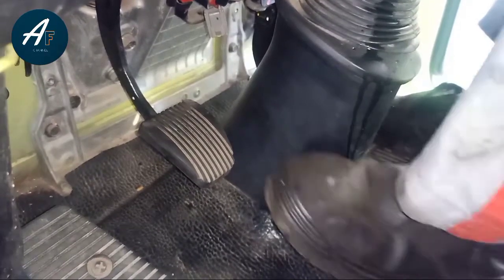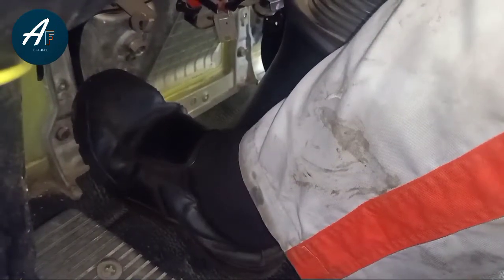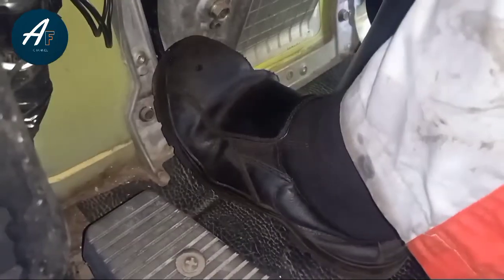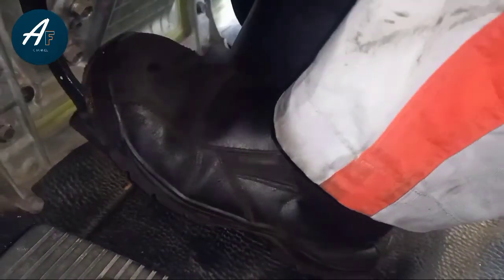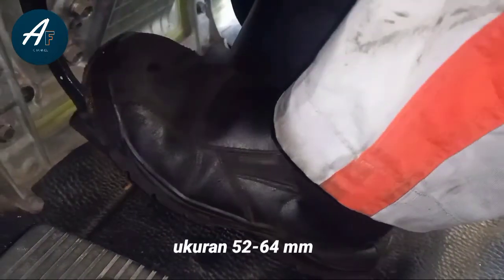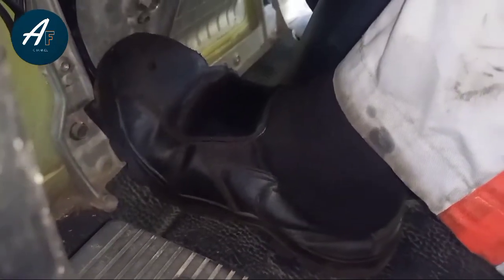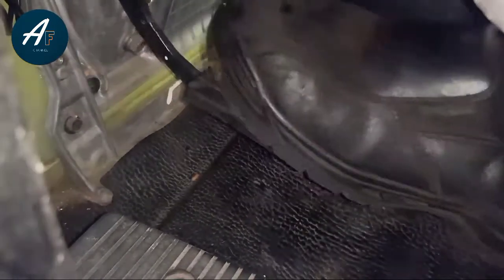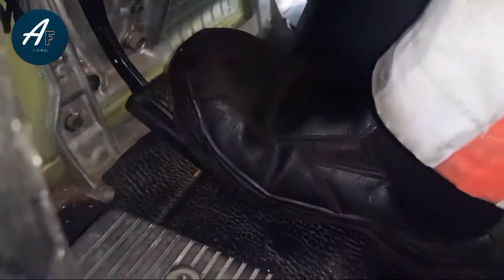CARA MENYETEL KOPLING HINO LOHAN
assalamualaikum wr wb. Jumpa lagi di channel saya, AF Channel membahas tentang dunia otomotif seputar Truck Dan bis. kali ini saya akan kasih tau cara menyetel kopling Hino lohan. tonton terus videonya sampai selesai.
semoga informasi yang saya berikan bermanfaat. saran dan kritik tolong bisa  disampaikan dengan segala kekurangan yang saya miliki ,saya mohon maaf.